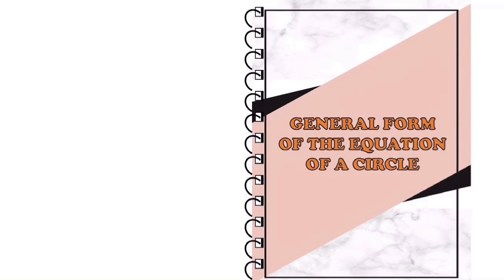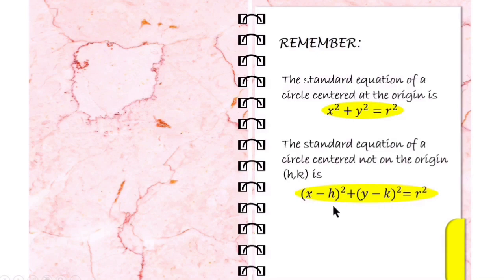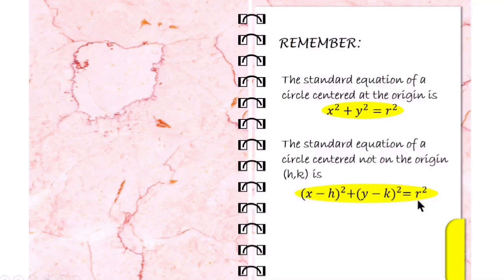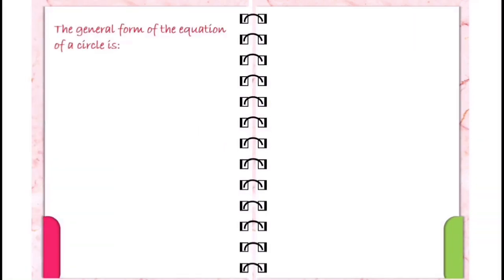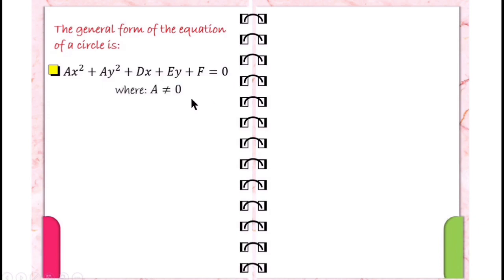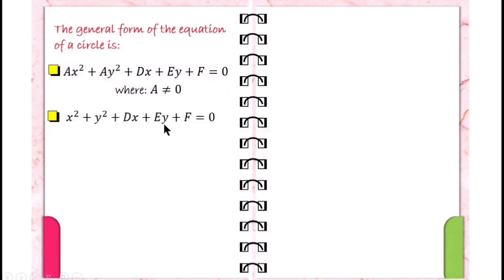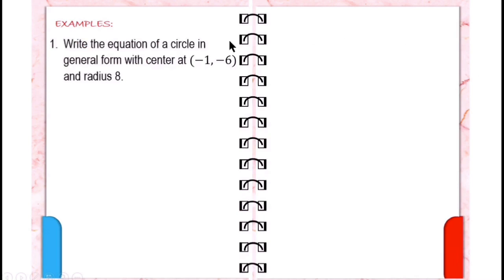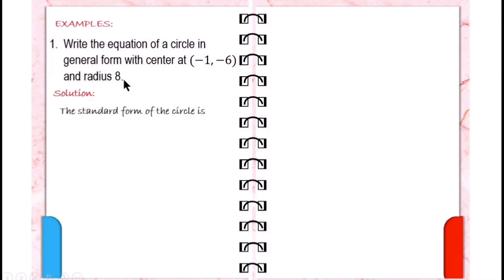Circle in General Form - part 1 || (Pre-calculus)